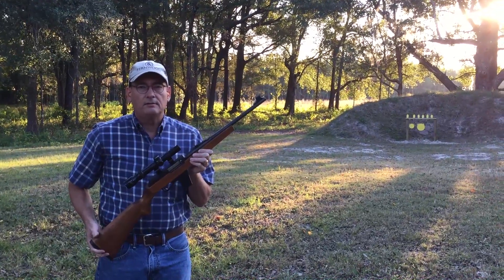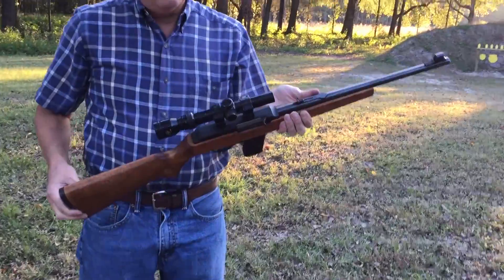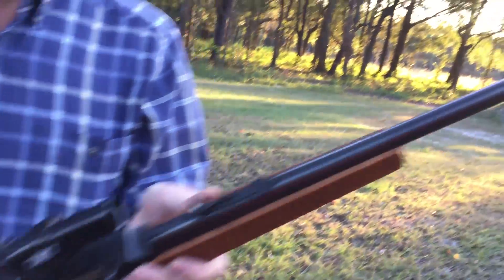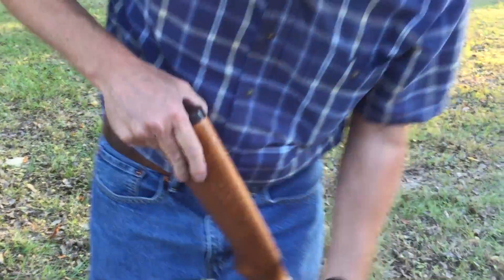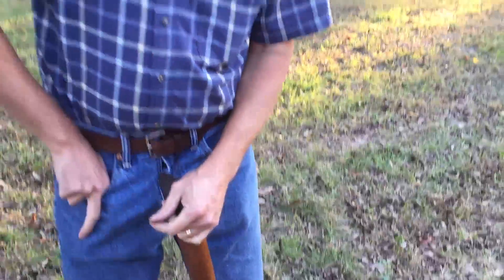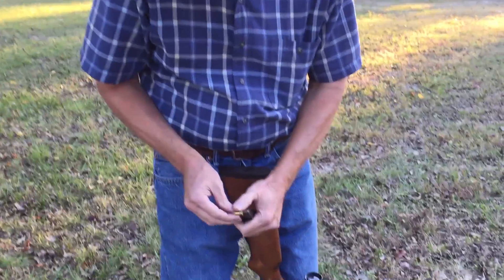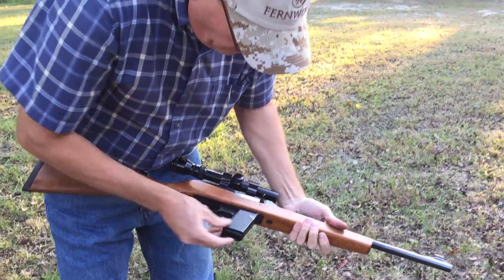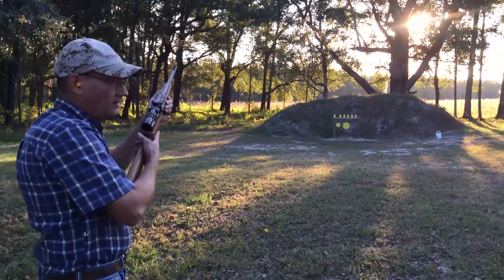Marlin Camp 9 Carbine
There are lots of pistol caliber carbines on the market today, but none match the Marlin Model 9, known as the Camp 9. The 9mm semi-auto carbine was made by Marlin Firearms from 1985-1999. It has a 16 1/2 inch barrel, wood stock and 12 round magazine. These carbines also accept Smith & Wesson Model 59 series magazines.

This Camp 9 is mounted with a scope and shoots great.